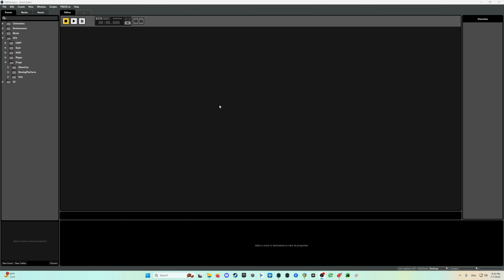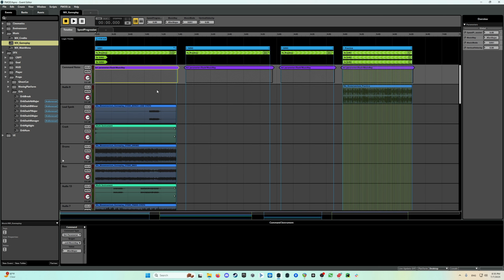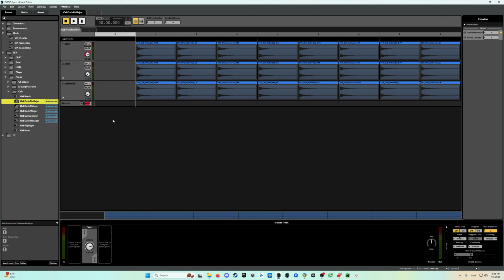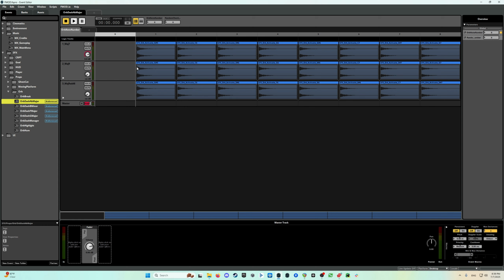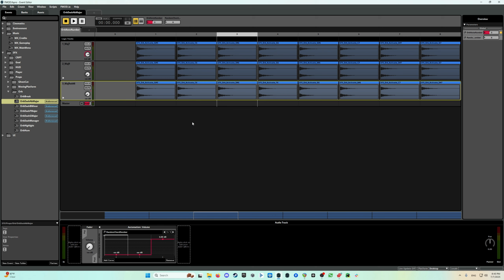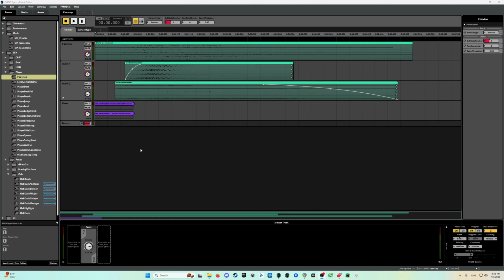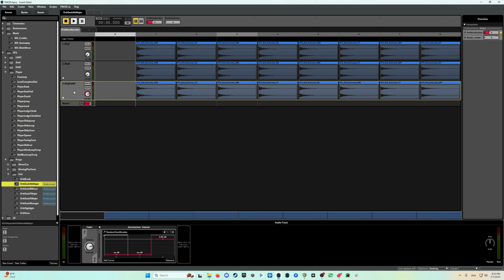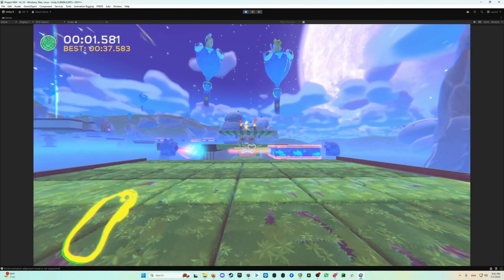Meowmentum: Using FMOD to Create Chord Progressions while Comboing